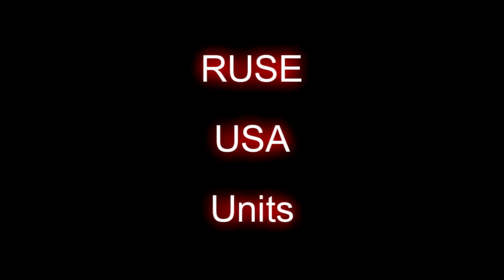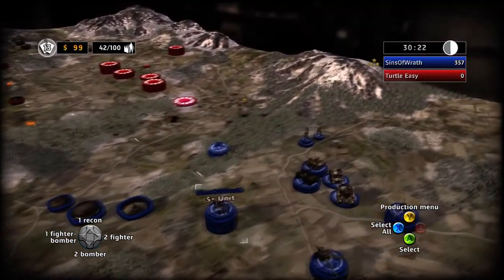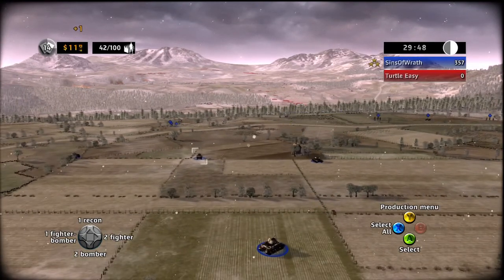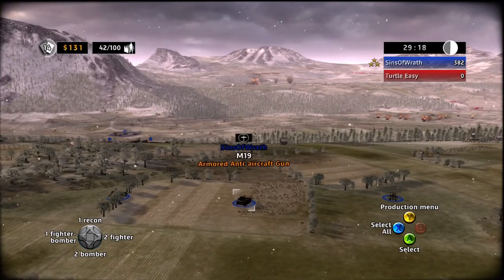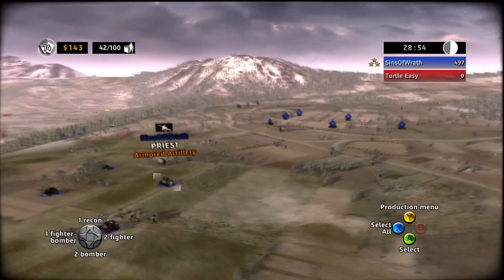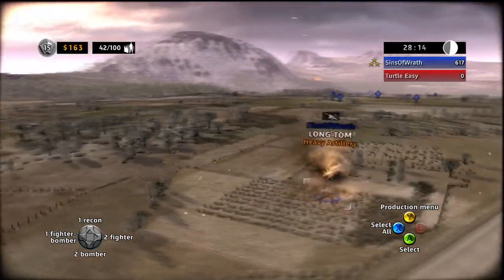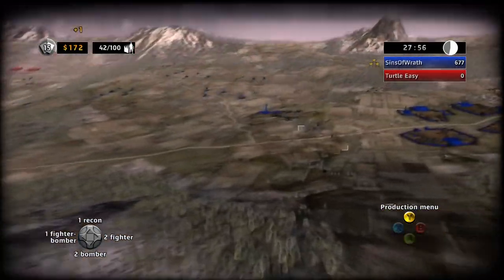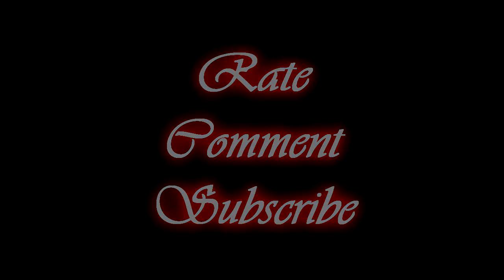SOW Ruse Ep.1 USA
See below;

I am aware that some units are hard to see, however the primary purpose of these episodes is for proper identification which can be achieved by the HUD when curser is placed over unit.